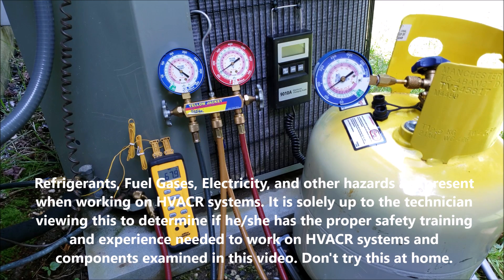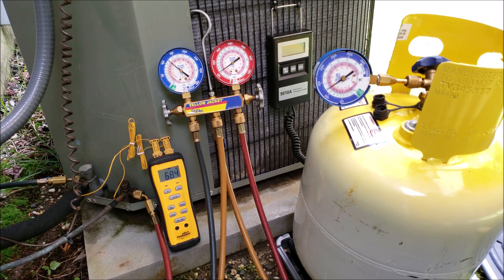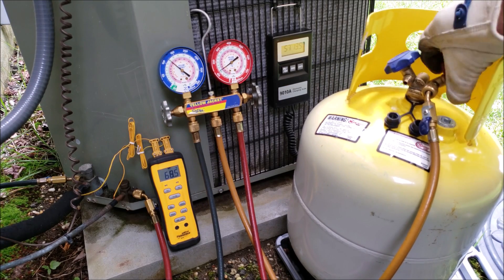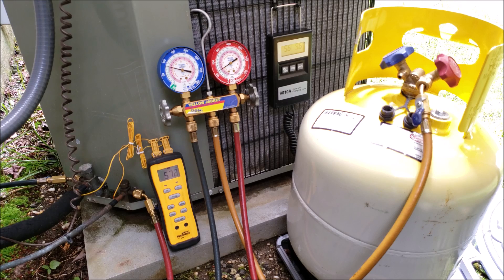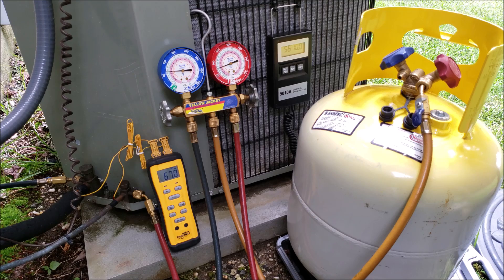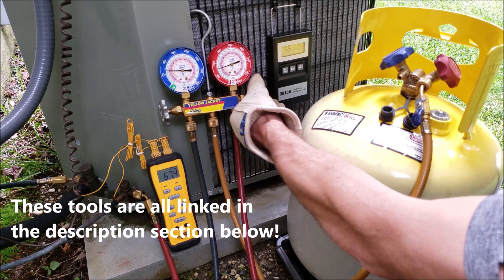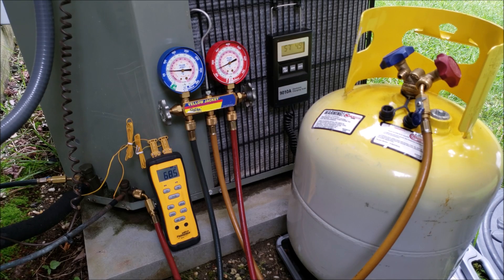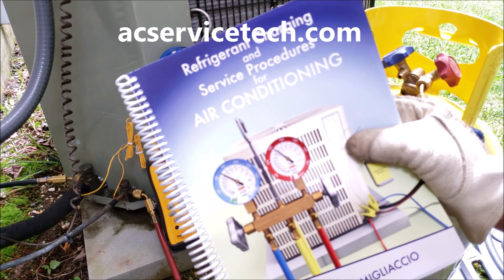Recovering Refrigerant with the Compressor While the Unit is Running, Adjusting the Charge!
In This HVACR Training Video, I show How to Recover Refrigerant from an Overcharged Air Conditioner Outdoor Unit while the unit is Running by Using the Compressor. This method should not be used to Recover Large Amounts of Refrigerant from a System due to the Accidental Removal of Compressor Oil. In the case of Recovering a Total Charge, use a Recovery Machine while the System is Off to Reduce Oil Loss from the System. I show how to Read the Gauges to Measure the High Subcooling and I show how to Recover the Refrigerant Level to the Correct Amount. Supervision is needed by a licensed HVACR Tech while doing this as Experience and Apprenticeship garners Wisdom and Safety. Make sure that you are EPA 608 certified before handling refrigerants!